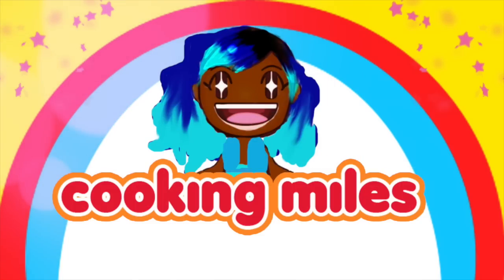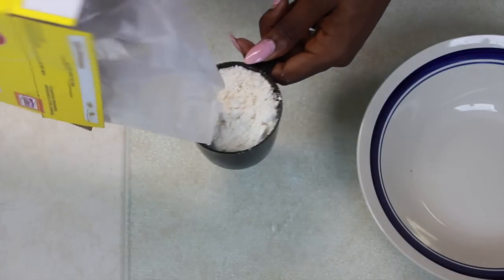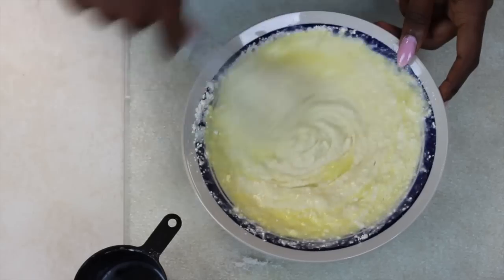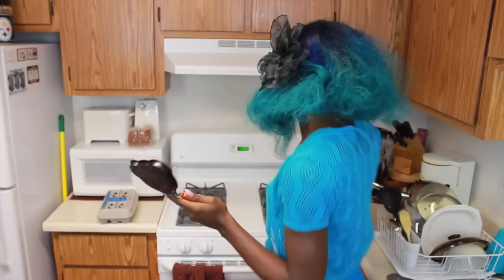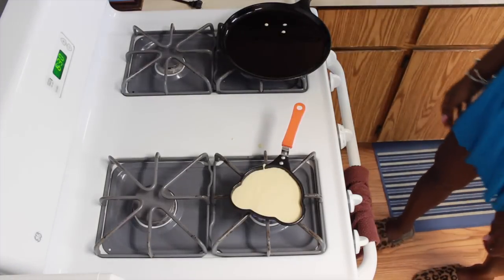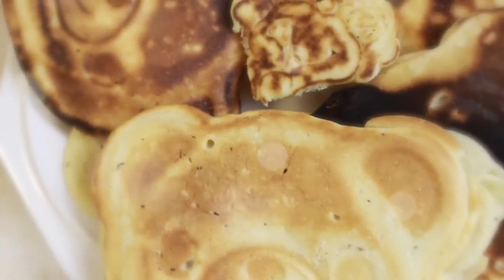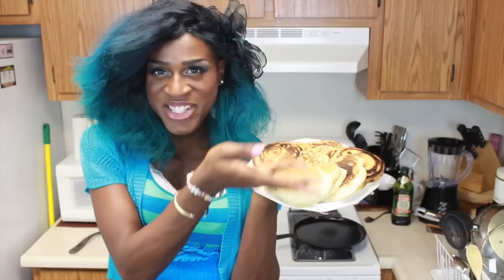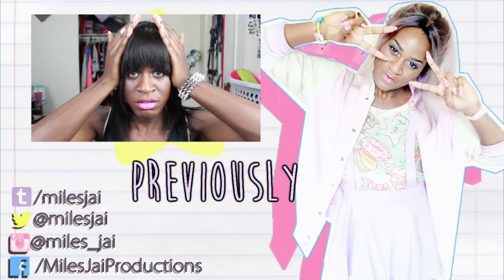Cooking Miles: BEARCAKES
In this I video I'll show to make the cutest, most satisfying bearcakes in the land! Even your daddy will want a piece.